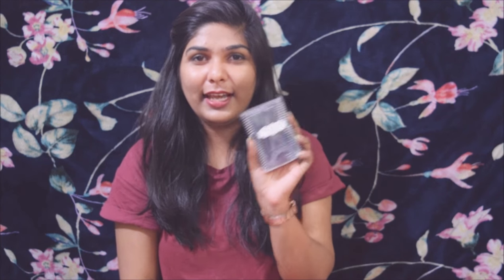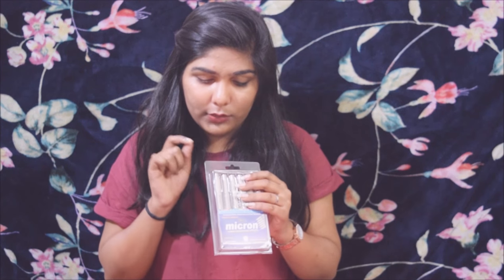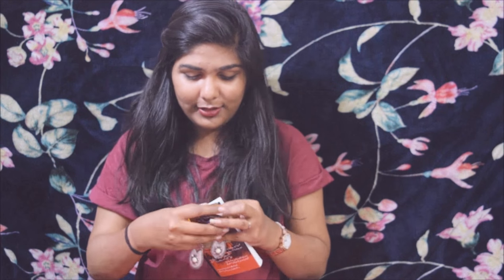Affordable Stationery + Decor Haul(2018)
Hey Guys,  I am back with another Haul video! Well this one is more inclined towards stationery and decor than fashion. I hope you guys enjoy it!

Tshirt - H&M
On my Lips - Faces Ultime pro matte lip crayom (Midnight rose12) + Miss claire (55)
Watch - Sarojini Nagar
Here are the link to a few of the products mentioned.
I am going to mention the prices at which I bought  everything in brackets.
Ps- I am not earning a single penny outta these links.

Eiffel tower bookmark ( Rs. 110)

T-Shirt shaped sticky notes (Rs. 65)

Wooden Photo paper clips (Rs. 5 each)

Vintage photo frame (Rs. 210)

Sakura Micron pen set (Rs.490)

Pilot V5pen set-( Rs.150)